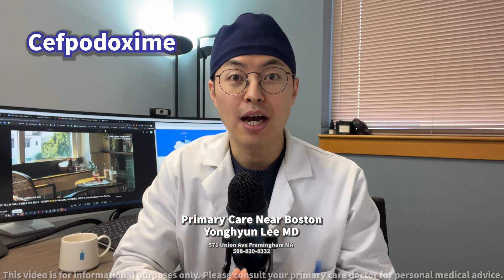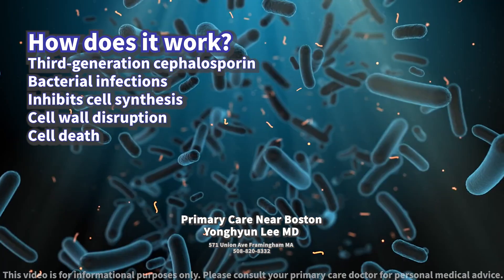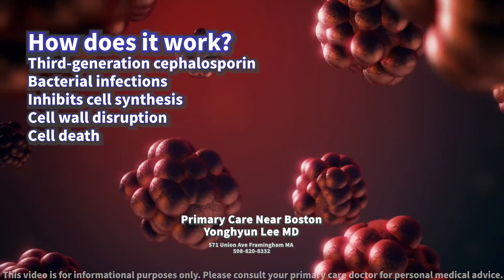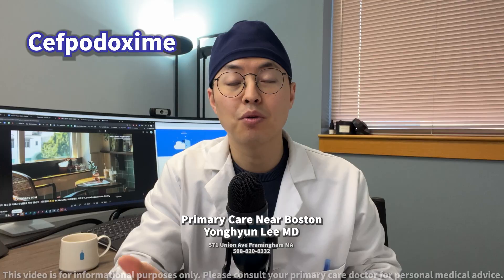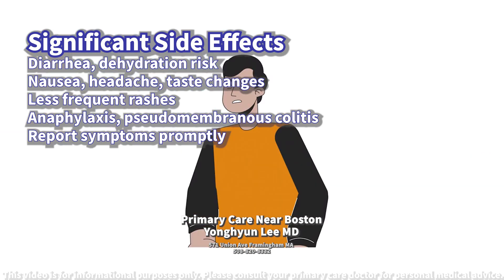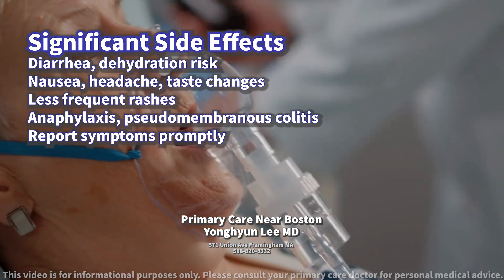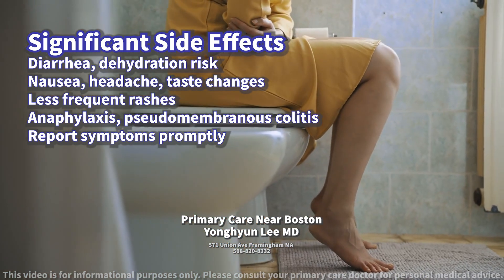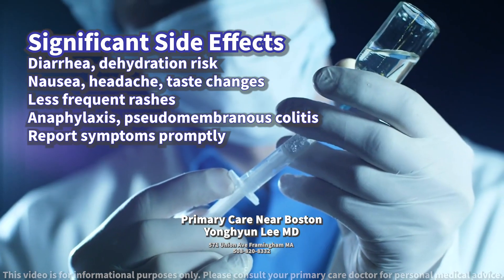Cefpodoxime: Side Effects, Monitoring Parameters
Discover the power of Cefpodoxime, a third-generation cephalosporin antibiotic, ideal for tackling various bacterial infections. Learn how Cefpodoxime works by inhibiting bacterial cell wall synthesis, leading to cell death, ensuring effective treatment. Watch out for side effects like diarrhea, nausea, and headaches, and understand the importance of regular health monitoring while on Cefpodoxime. Stay informed about rare, serious side effects like anaphylaxis and pseudomembranous colitis. Always consult with your healthcare provider for personalized advice.